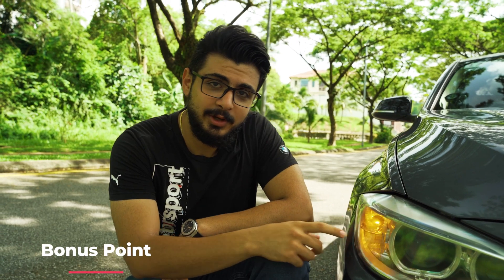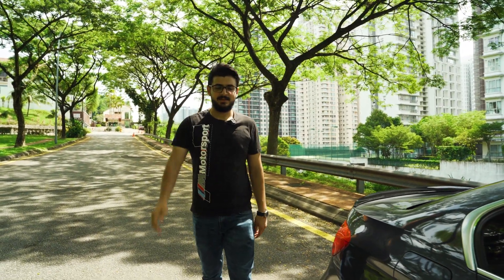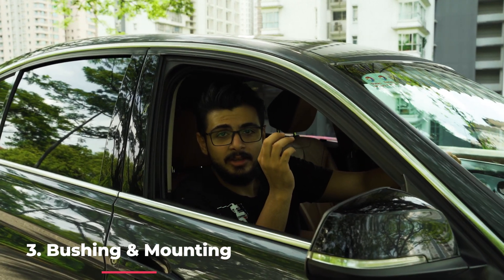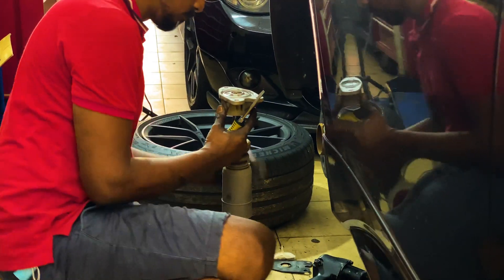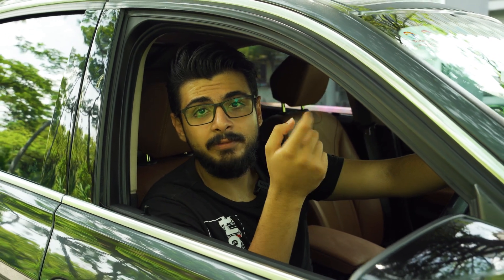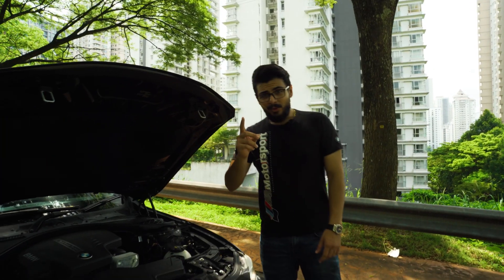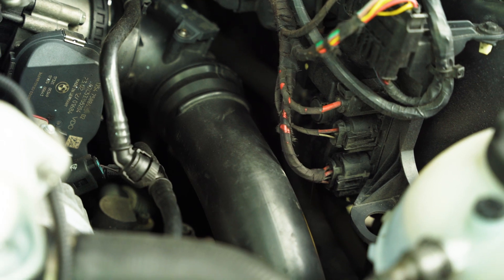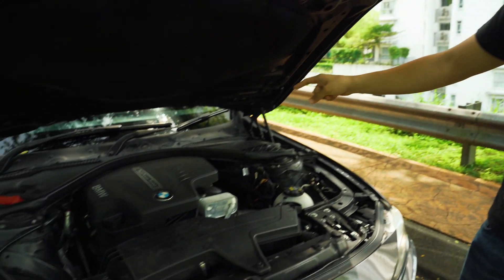5 Things you Must Do IMMEDIATELY After Buying a Used Car! (Very Important) | Brand New Used Car Ep.1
Here's 5 Things you should do Immediately after buying a used car in order for you to ensure your car's longevity!

Timestamps:
00:00 Intro
0:24 Engine Oil & Oil Filter
1:25 Gearbox Oil & Gear Oil Filter
2:36 Bonus Point
3:12 Wear & Tear Parts
4:20 Timing Chain (N20 engine specific)
5:58 Upgrade Plastic Engine Parts
6:42 Outro
7:15 Behind The Scenes